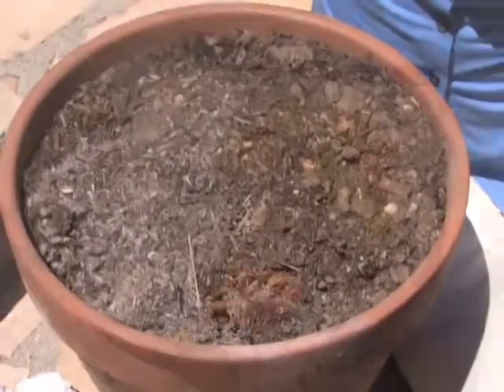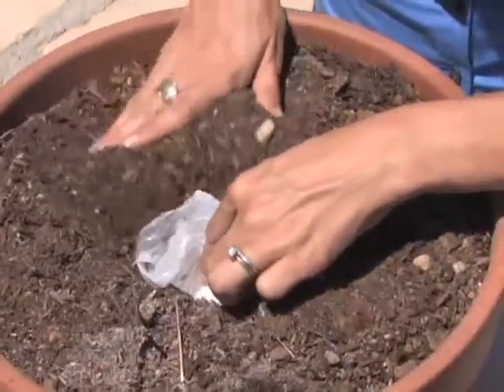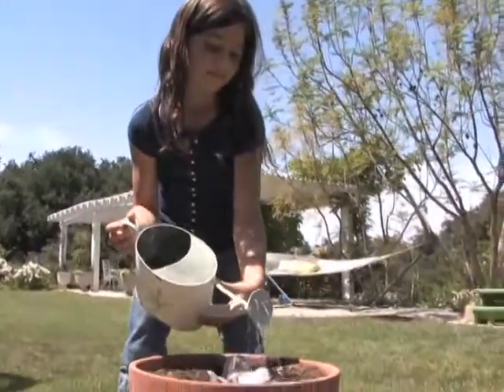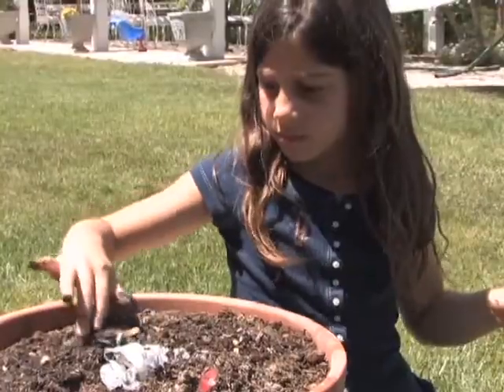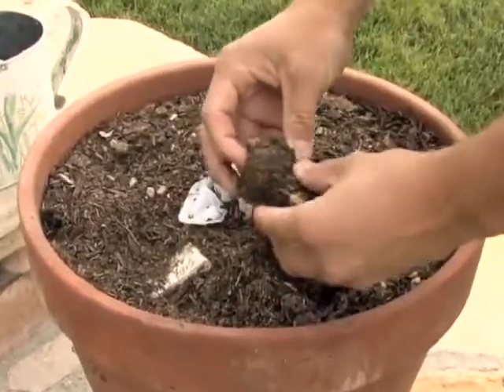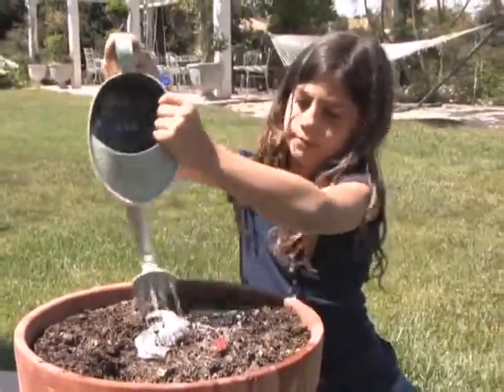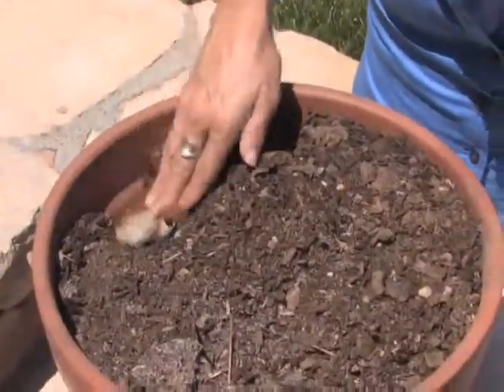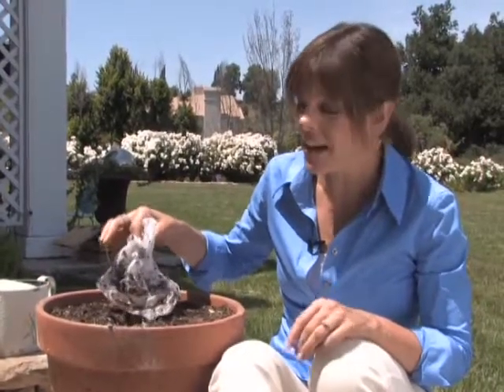Brighter Living: Reverse Garden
Teach your kids about decomposition by planting a reverse garden.